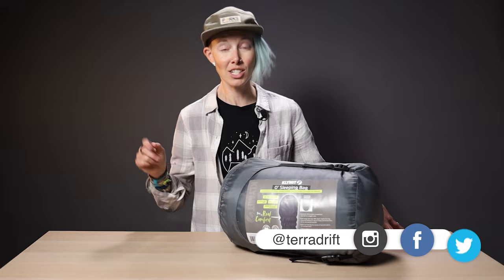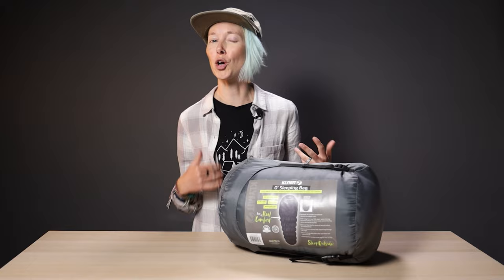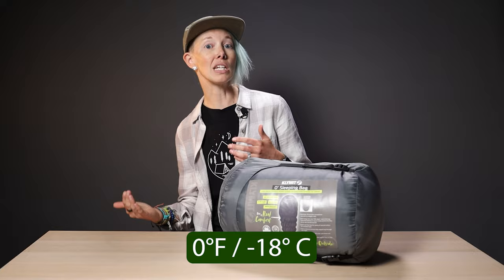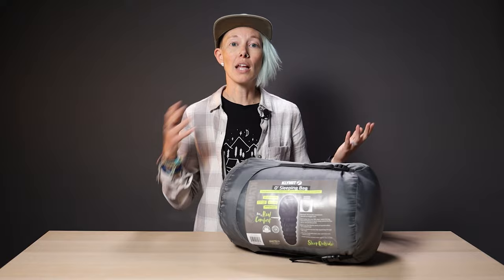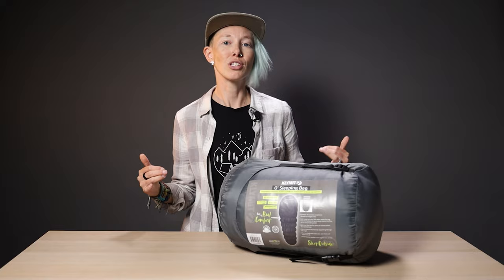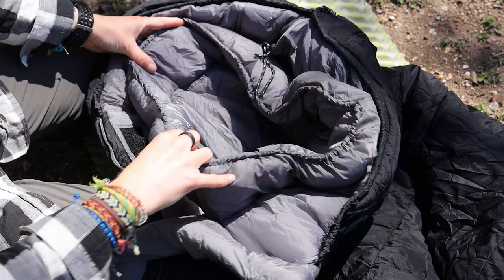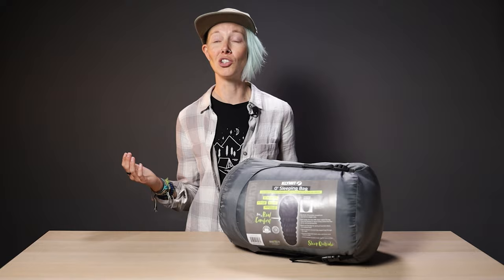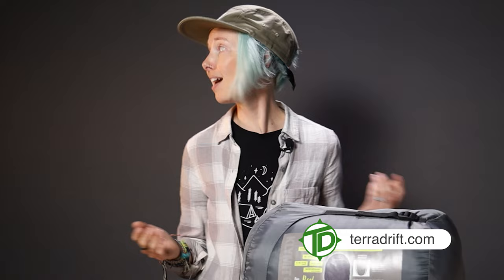Klymit 0 Degree Fully-Synthetic Sleeping Bag [Review]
Thanks to Klymit for supplying the 0 Degree Fully-Synthetic Sleeping Bag for this review. (paid link)